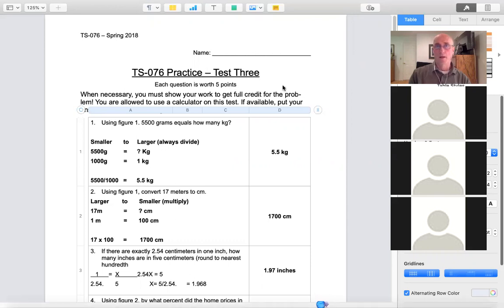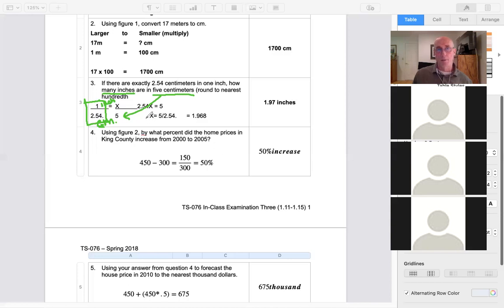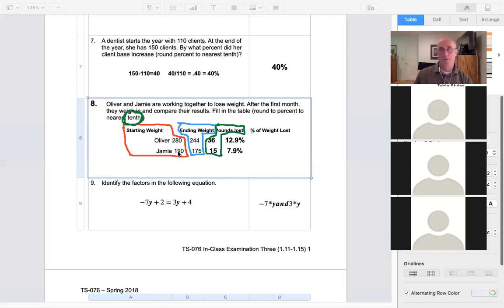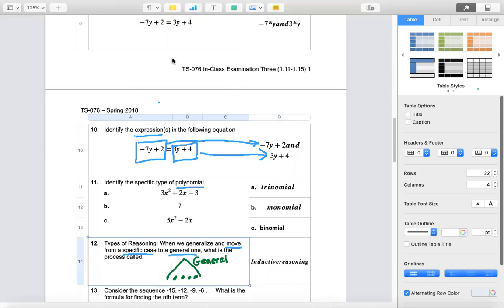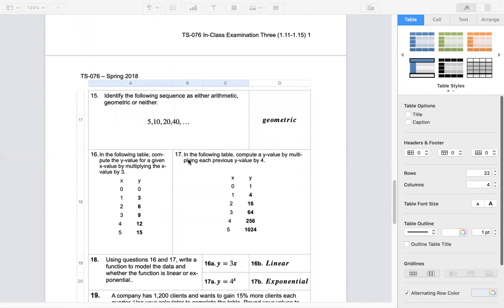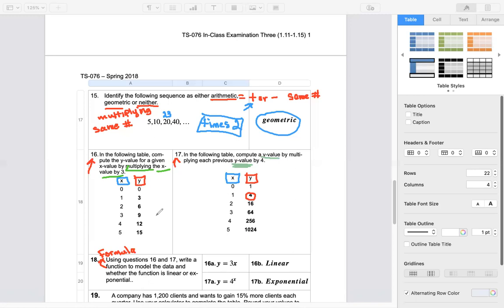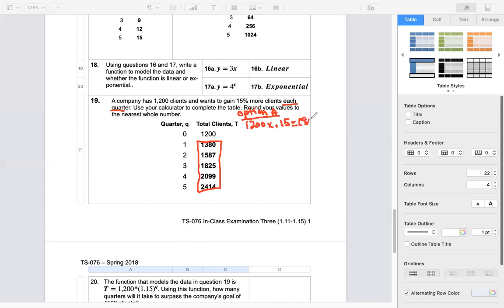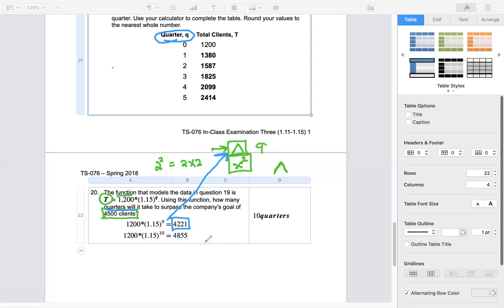TS 70 Review for Exam 3